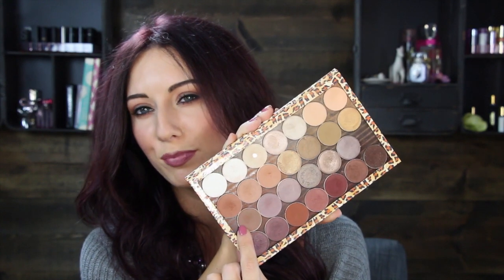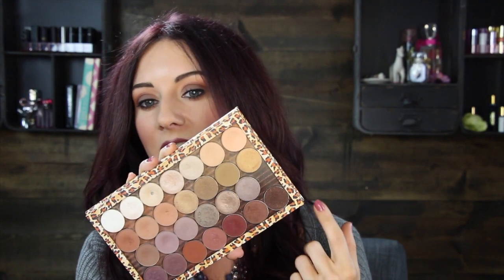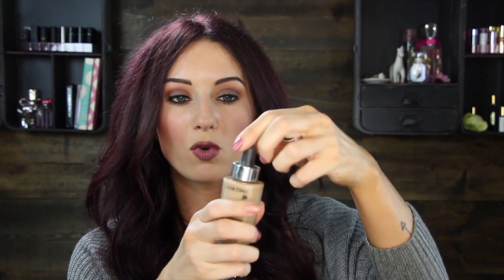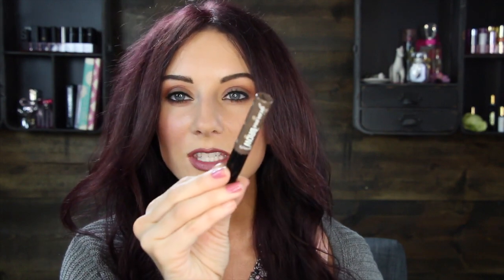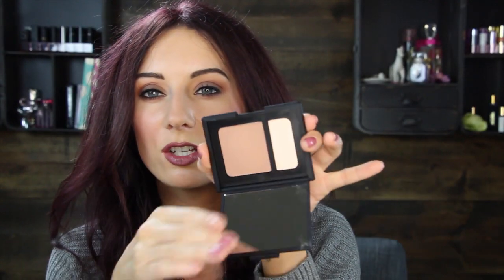Sephora VIB Haul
♡Recent Videos♡

Kassie Johnson
3335 Placer Road #129

 Save 10% with the code DEC2014